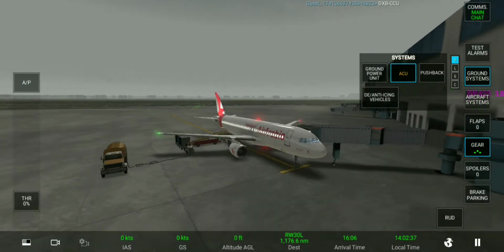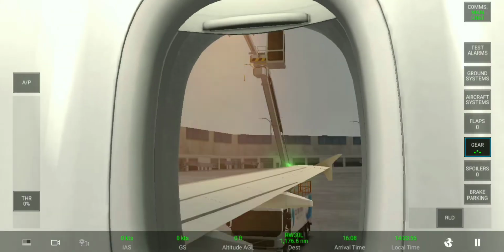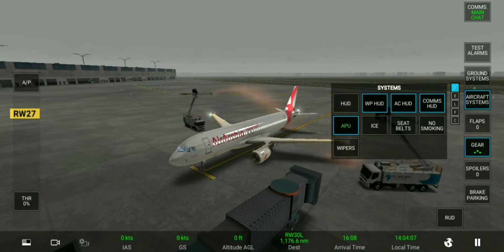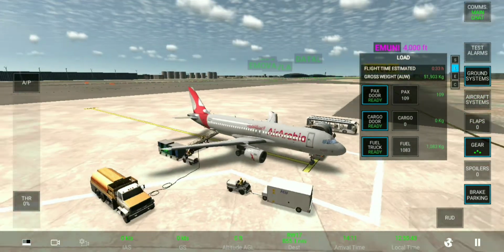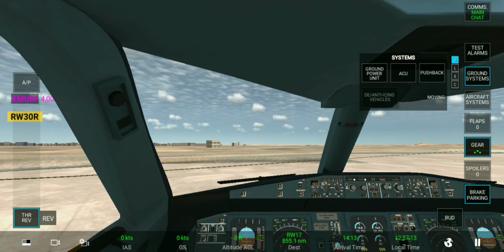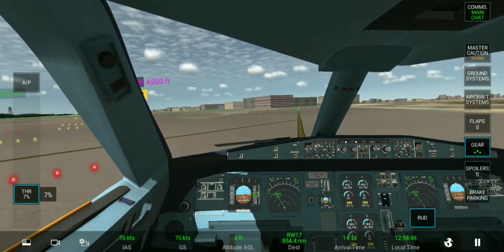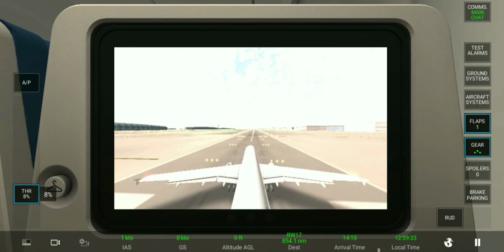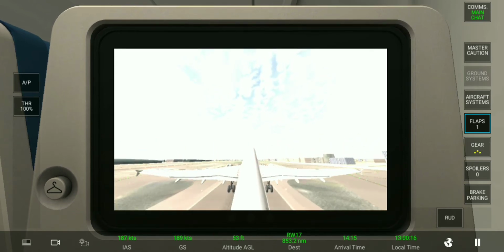(delhi to dubai)and (dubai to madina)airarabia rfs episode9